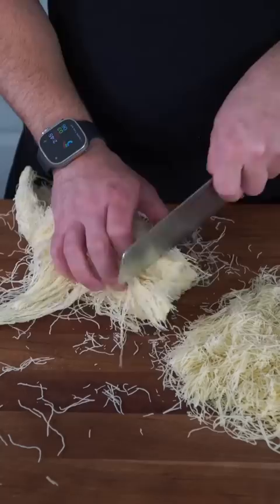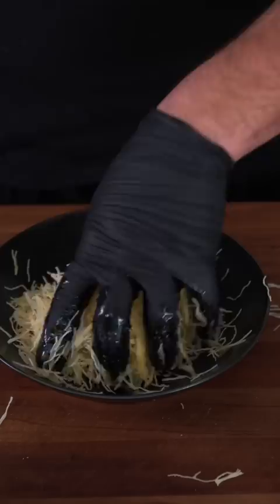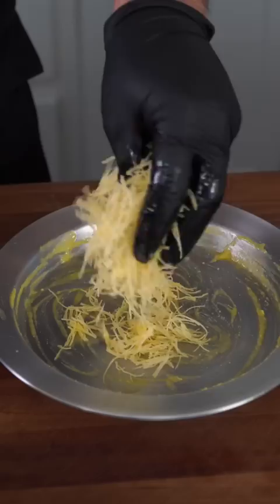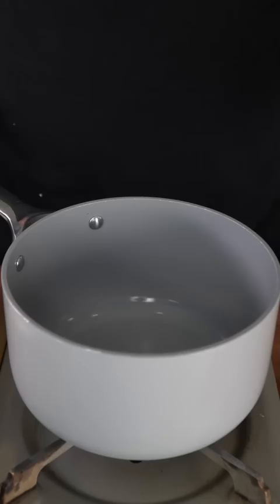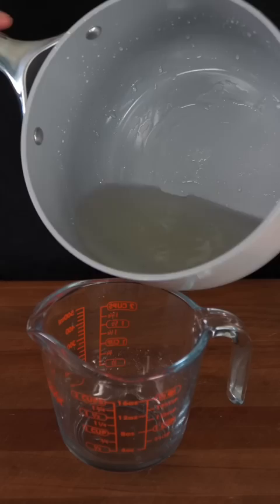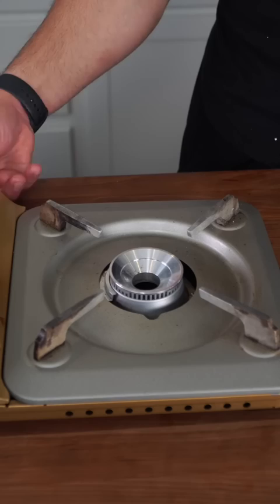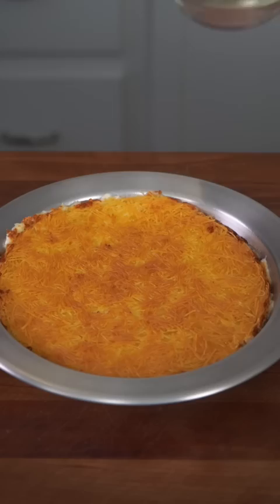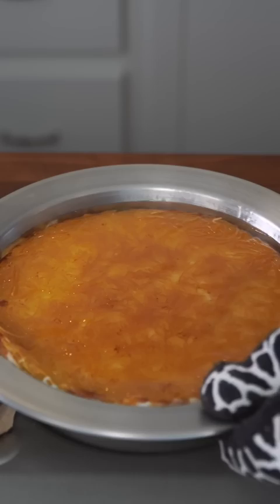Knafeh | The Best Dessert Coming Out The Middle East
All recipes will be on TheGoldenBalance.com